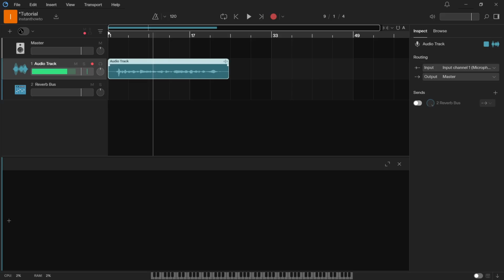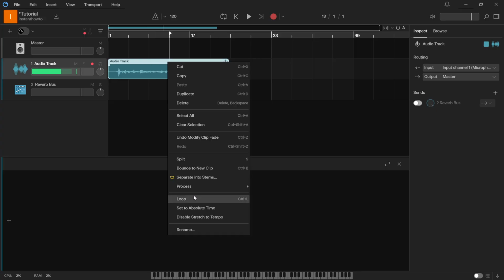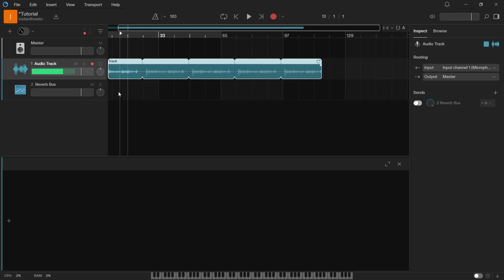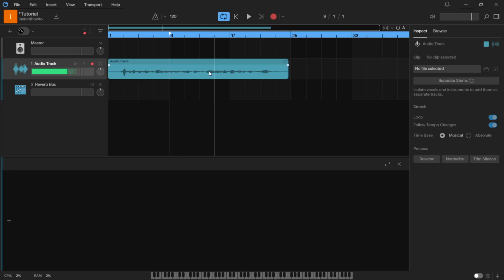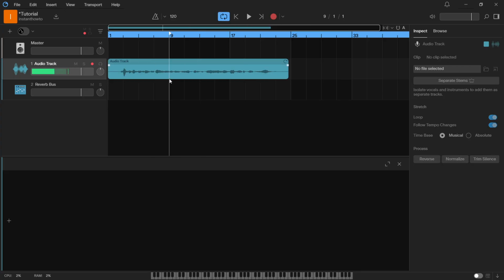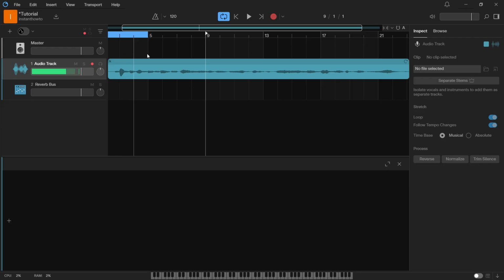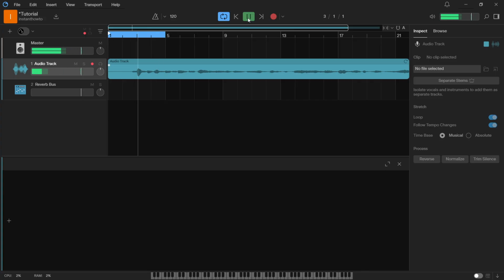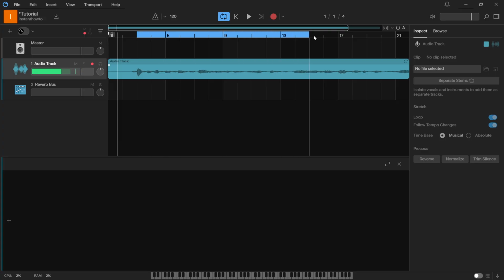How To LOOP A TRACK Or REGION In Cakewalk Next (QUICK & EASY) 2026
In this video, I'll show you how to loop a track or region in cakewalk next. This is a full guide on how to create seamless loops within your projects in cakewalk next in 2026. In case you've been trying to enhance your workflow by looping tracks in cakewalk next, this is the video you need to see!